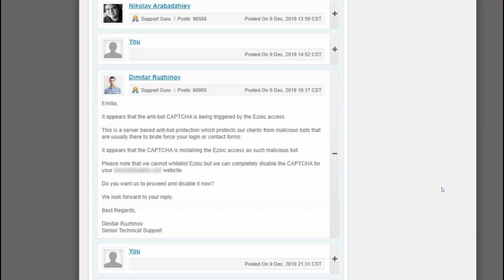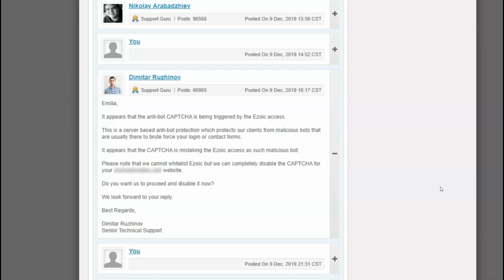Ezoic Setup (First Timer's Update)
Ezoic is finally set up and running. This is a follow up video to the one I posted last week while I was in the middle of getting Ezoic set up for the first time.

As a complete beginner to the Ezoic platform, I had no idea how long it would take, or that there would be some technical challenges along the way (caching, captcha, nameservers, etc). But haven't gotte through it, I'm excited to see how the site performs over the next 8-12 weeks.

And naturally to see if the site earns better than it did before with just Adsense in a simple ad unit configuration on the site (display units only, nothing sticky, nothing in the sidebars or banners, etc).